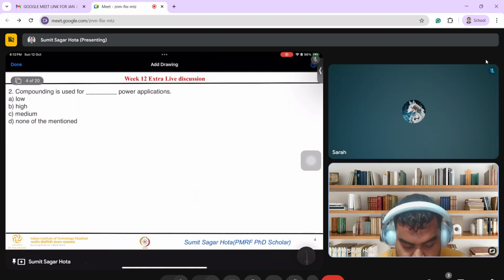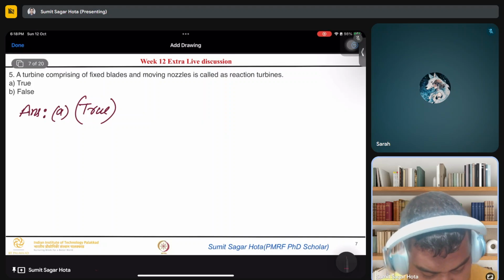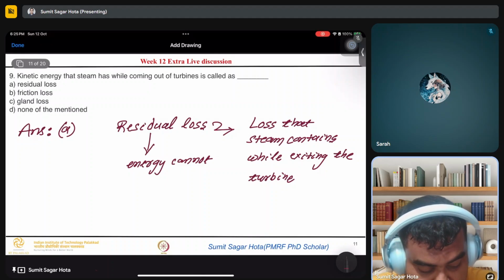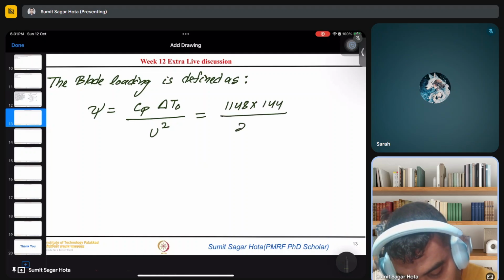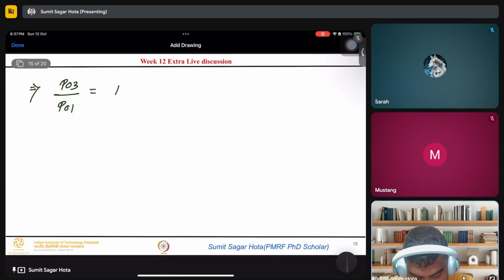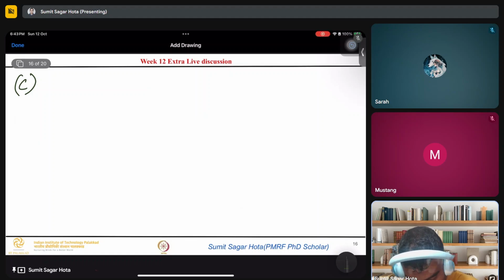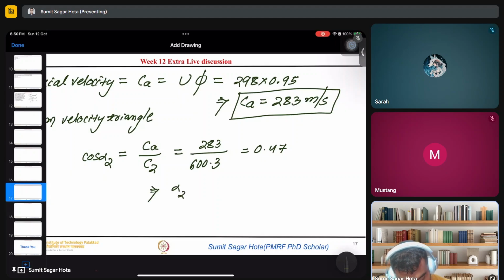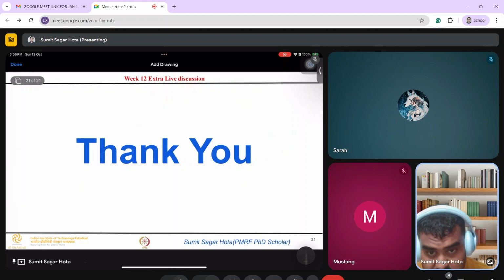Summary session Introduction to Airbreathing Propulsion Problem-Solving Sessions for NPTEL